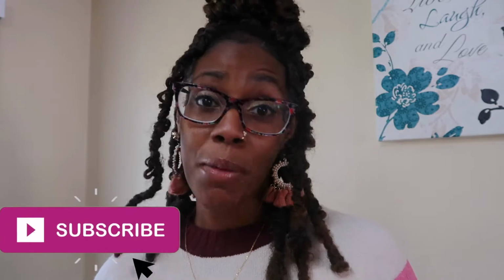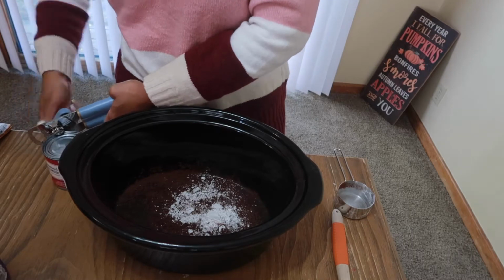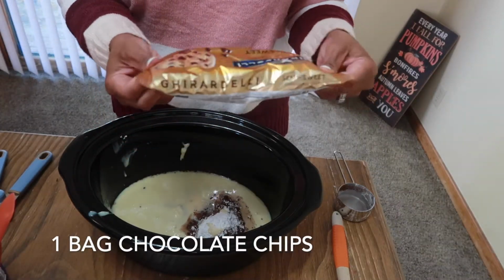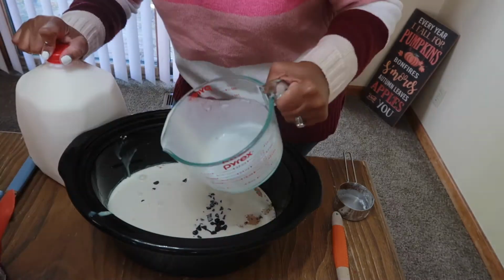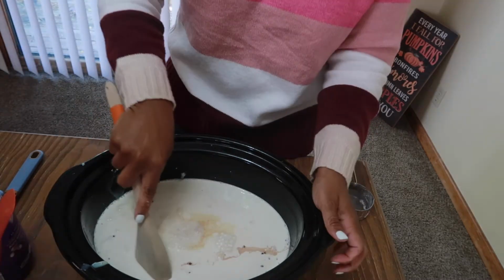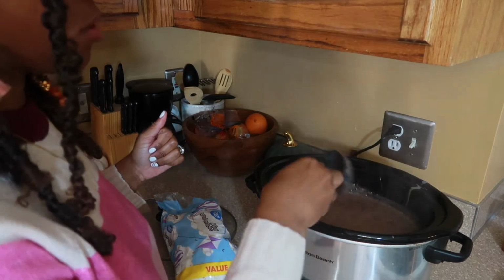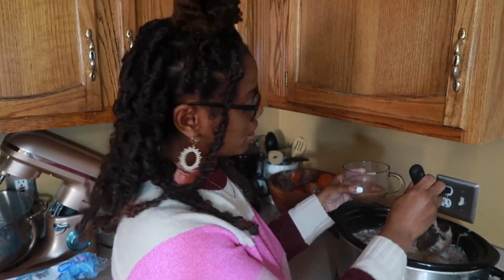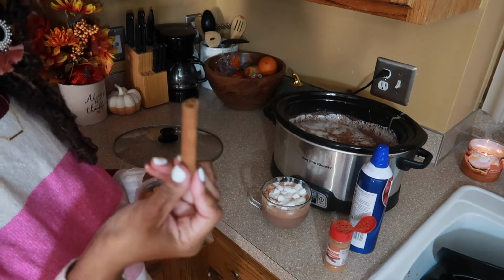CROCKPOT HOT CHOCOLATE/BEST HOT CHOCOLATE RECIPE!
Hey friends, I have the absolute best crockpot hot chocolate recipe for you!! It's so easy and absolutely delicious! Make sure to make some this Winter!!

Recipe:
1/4 cup both cocoa powder & powdered sugar
1 can (14 ) sweetened condensed milk
1 bag chocolate chips
2 cups heavy whipping cream
6 cups whole milk
"splash" vanilla extract
"splash " of your fav coffee creamer
Cook on low for 2 hours ! Enjoy

Hey everyone ! I'm Deondra and this is my cooking channel Just a lil' kick! I was inspired to start this channel by my wonderful late mother who was not only a wonderful cook but also a spice aficionado! No matter how spicy the food was, she would always say the food has "just a lil" kick!"😆  On my channel I will teach you how to make all kinds of dishes and desserts to feed yourself and your family !